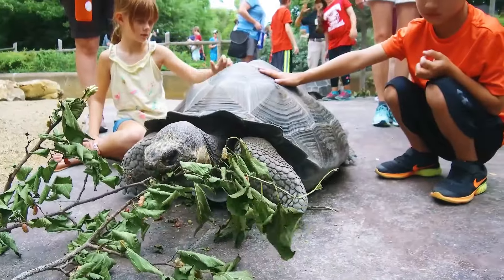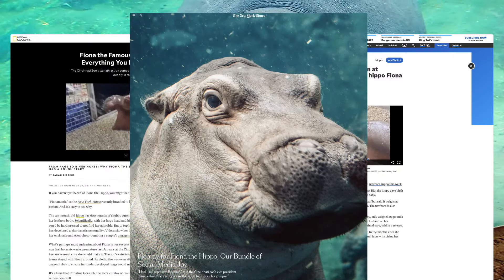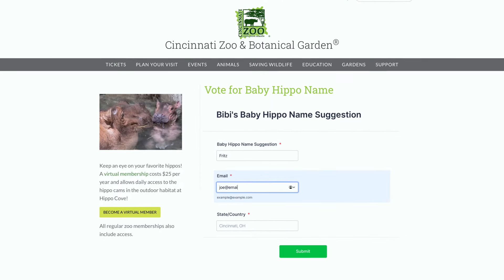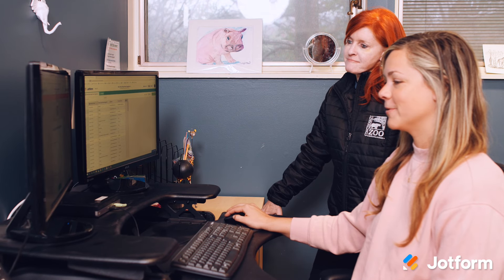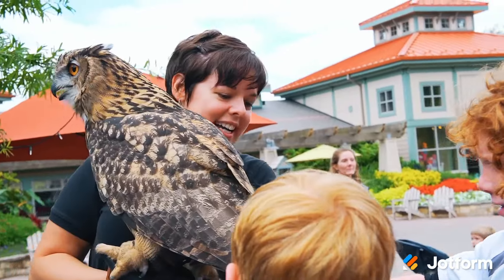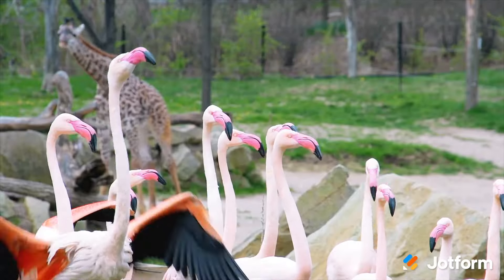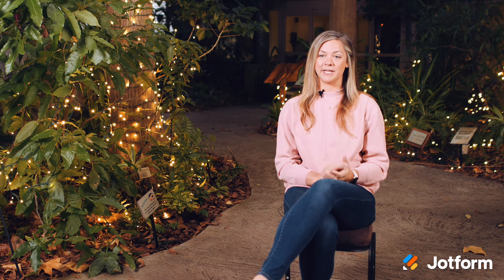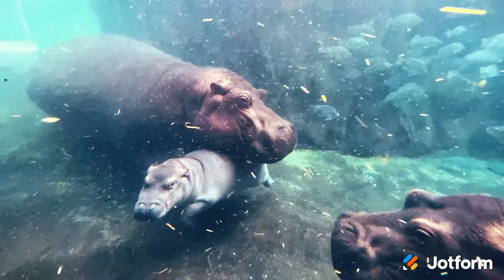User Spotlight: The Cincinnati Zoo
When the Cincinnati Zoo welcomed a brand new baby hippo, they wanted people from around the world to help choose his name. Find out how they used Jotform to collect over 300,000 submissions from people in all 50 states and 60 different countries!
LINKS & RESOURCES
👋 ABOUT JOTFORM
Hi, we're Jotform, a full-featured online forms platform that makes it easy to create robust forms and collect important data. Check us out